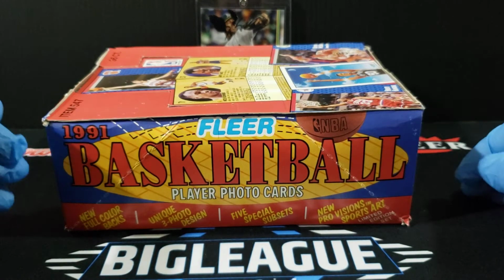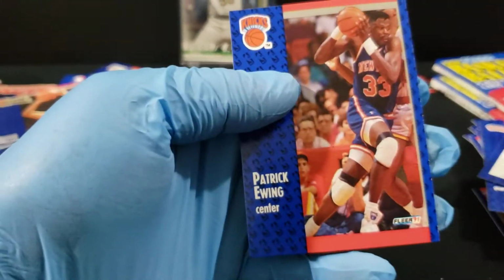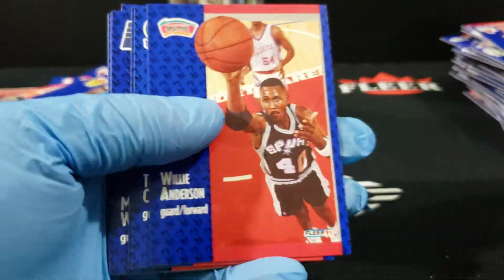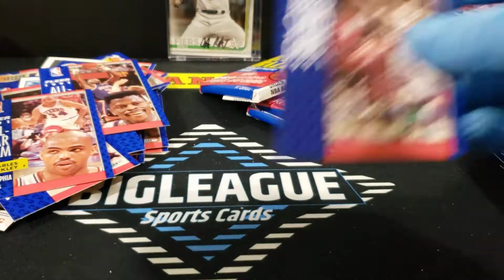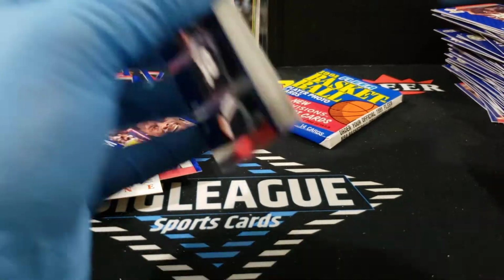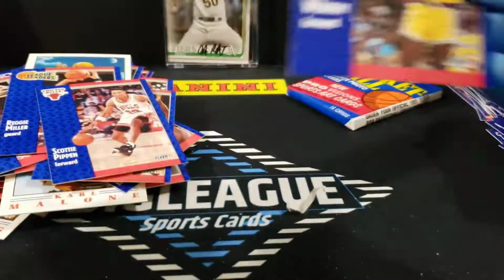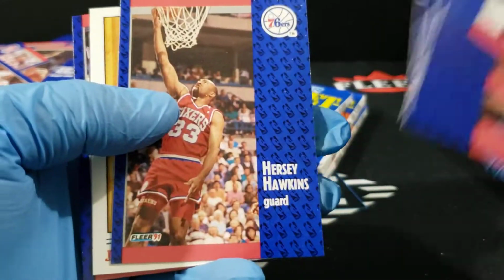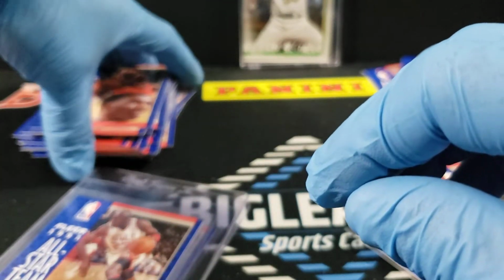1991Fleer Basketball Wax Box!, JORDANS!!!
Breaking a NICE Box of 1991 Fleer Basketball,

Plenty of ALL-STARS, HOFers, and JORDANS!!